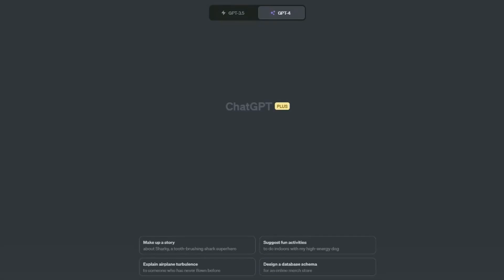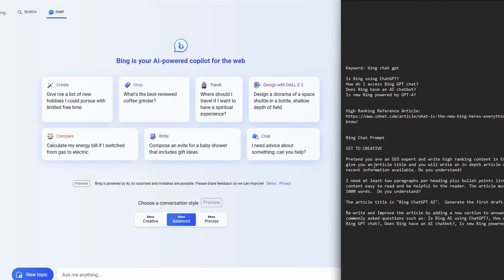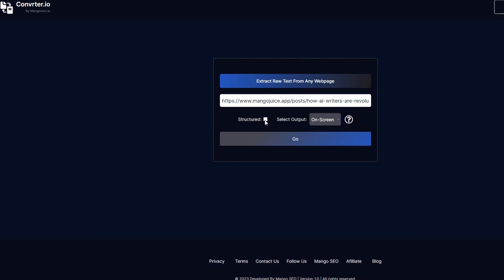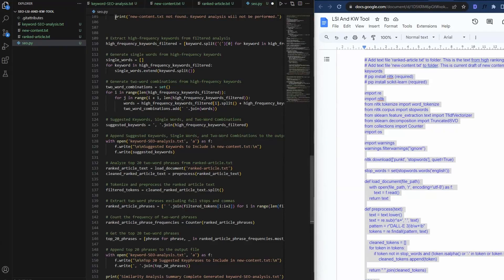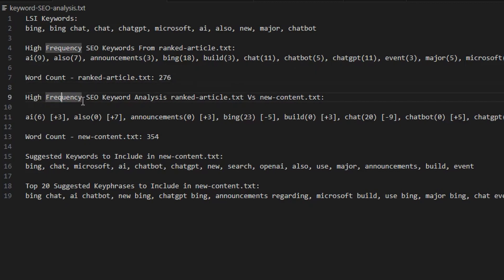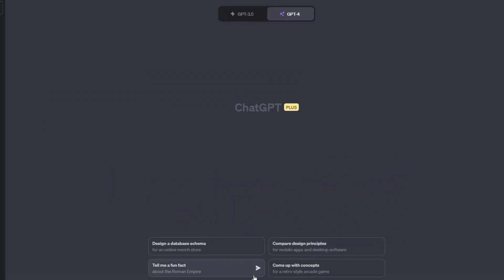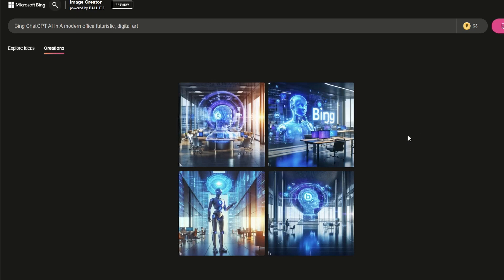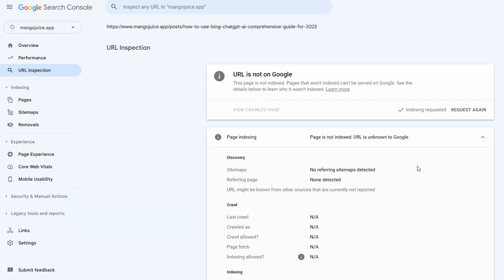How To Rank On First Page Of Google With ChatGPT & Python 🐍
In this video I'll show you the only process you will ever need to create content that will rank very fast on Google first page. Basically with this process you can find the perfect keyword, generate content and optimize it To Rank #1 On Google all for FREE.

Bing Chat Prompt (step 11 & 12)
- Included in process and script document

Video Sections
00:00 Introduction
00:33 Find our SEO keyword
01:19 Get 'People also asked' questions
01:40 Select current high ranking article
02:35 Prep Bing AI writer
03:32 Bing AI generates 1st draft
03:55 Re-write to include 'People also asked' questions
04:52 Extract text from high ranking reference article
05:48 Setup script pre-requisites (vs code, python)
06:20 Get script and documentation (ambITious-hub)
06:40 VS Code Setup (one time only)
07:55 Add 'new-content.txt'
08:15 Add 'ranked-article.txt'
09:00 Run seo.py script
10:55 ChatGPT-4 Custom Instructions
12:30 Update content using script data & custom instructions
13:45 Generate table of contents
14:15 Generate SEO Meta Data For Title & Description
14:30 Generate article custom images
15:05 Get links to high ranking SEO articles on Google
15:55 Review published article (mangojuice.app)
16:50 Force indexing using Google Search Console
17:20 Outro

Here is the step-by-step process:
 1. Open Google Keyword Planner (via Google Ads)
 2. Search for a keyword in your Niche
 3. Keep searching until you find a keyword that is trending
 4. Look for 3 month change is search volume of +500%
 5. Look for search volume 100 ~ 1,000+
 6. Google the keyword / keyphrase that matches this criteria
 7. Look for "People also asked"
 8. Copy all of the "People also asked" questions and save them
 9. Get top search article with similar style to your typical content
 10. Bookmark this article
 11. Using Bing AI or ChatGPT-4 open a new chat
 12. Prep the AI as follows
  a. Pretend you are an SEO expert and write high ranking content, do you understand?
  b. I need you to write an article on "enter keyphrase" and make sure you answer the following questions
  c. Add the "people also asked questions"
 13. The AI should produce the first draft of your article
 14. Open a word editor and paste this article into it
 15. Now, copy and paste the content from url in step 9/10 into another word editor
 16. In visual studio paste content of AI article into new-content.txt file
 17. In visual studio paste content of high ranking article into ranked-article.txt
 18. In the terminal type 'python seo.py' (or whatever you call the main code file)
 19. Open the file called keyword-SEO-analysis.txt
 20. Back to ChatGPT-4 & Add custom instructions
 21. Add draft new content article into ChatGPT-4 and prompt it to "update draft as per instructions"
 22. Updated content now includes LSI keywords, High Frequency Keywords, an Related Keywords
 23. Prompt ChatGPT to generate Meta Title & Meta Description
 24. Prompt ChatGPT to generate Table on Content
 25. Use Bing AI Create to Generate custom Images
 26. Use Bing AI to generate a list of current related article links
 27. Enter content into CMS & Publish
 28. Open Google Search Console and enter url of new publish article into 'url inspection' and force re-indexing
 29. Monitor Google Search Console for Indexing Status
 30. Sit back and enjoy the new traffic to your domain via your high ranking article

If you would like to generate content at scale around your keyword check out this video